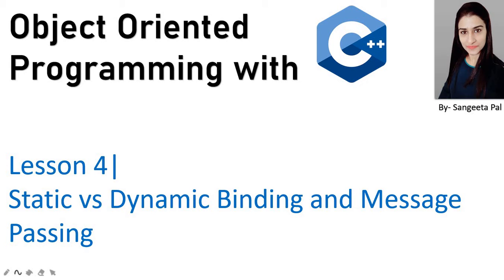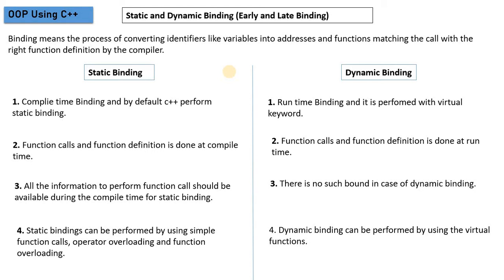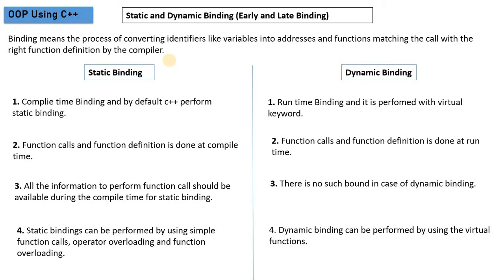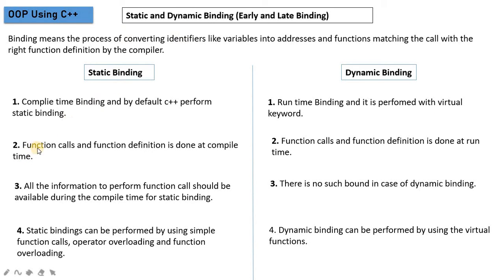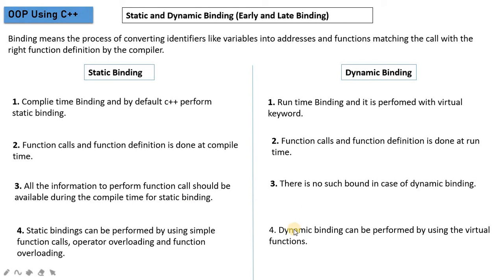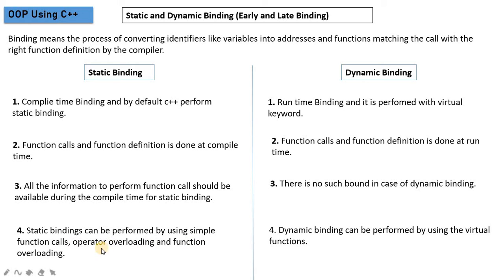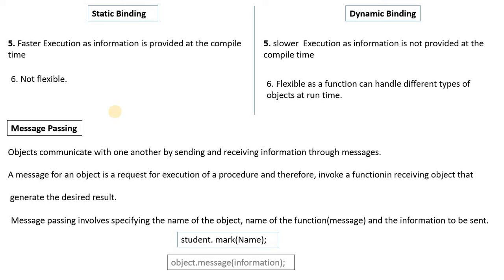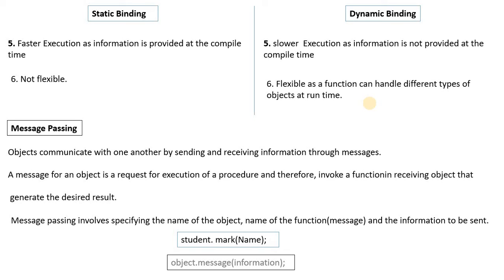C++ | Lesson4 Static and Dynamic binding and message passing | Hindi